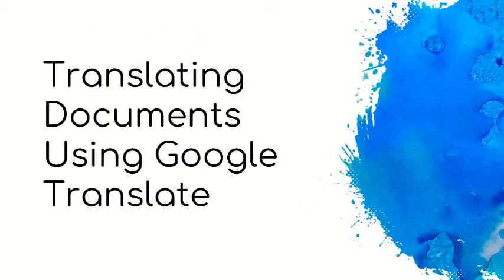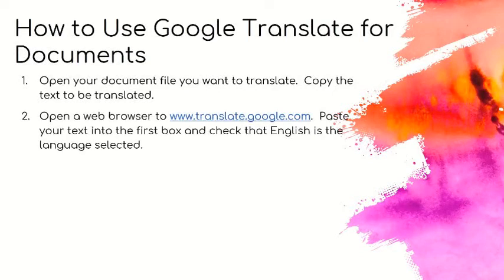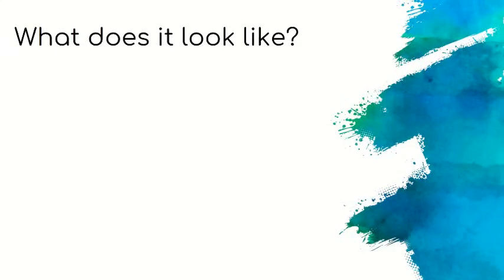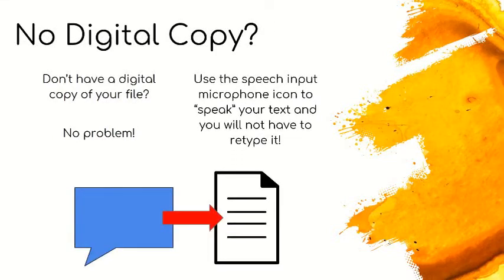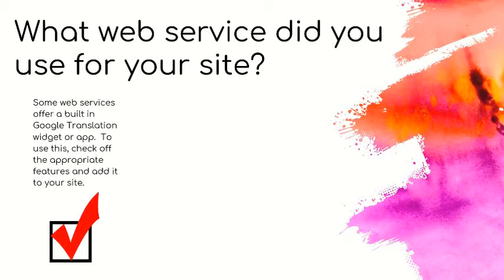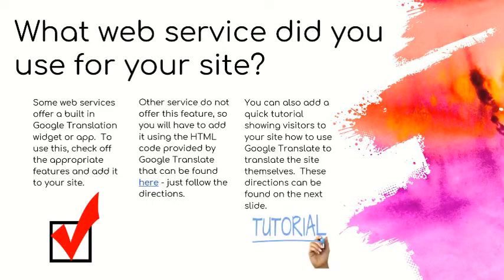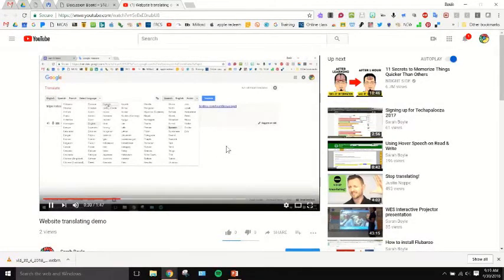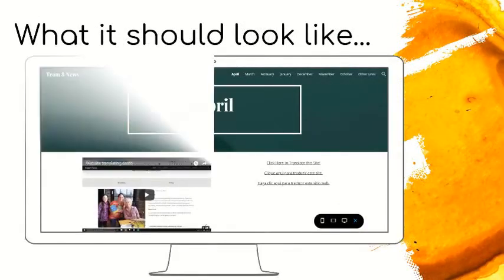Strategies for Communicating with Non-English Speaking Families